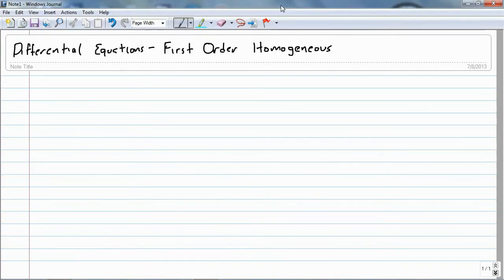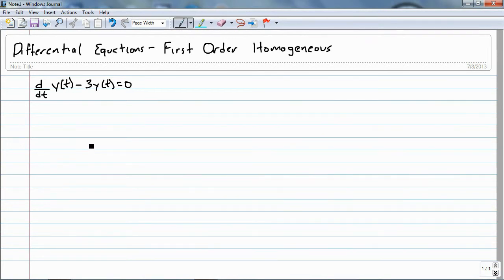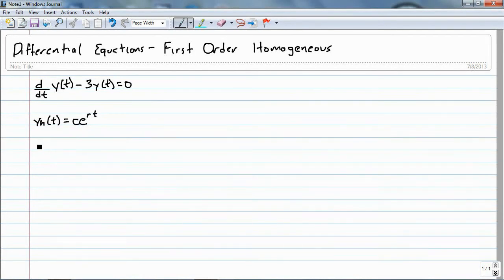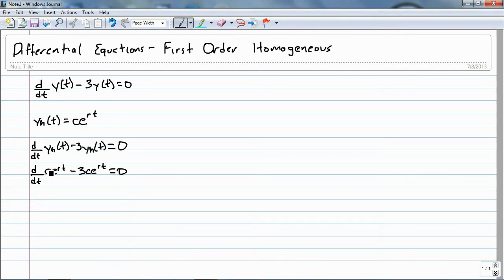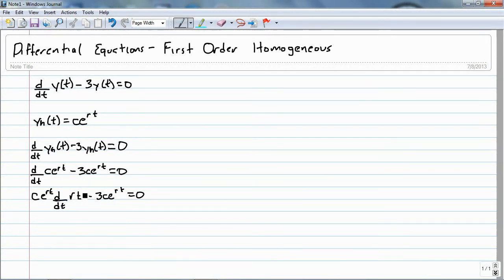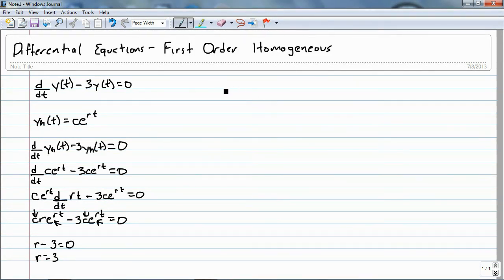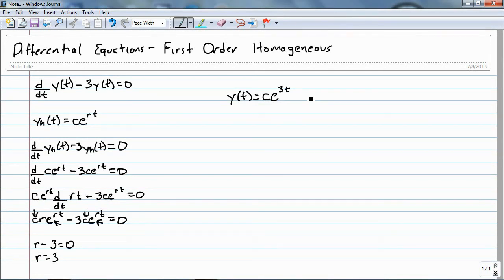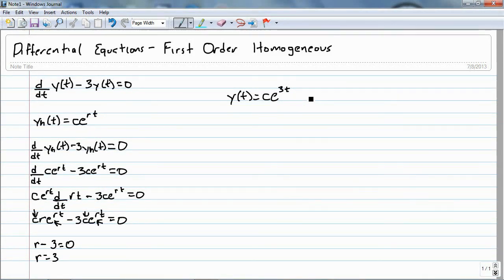0206 Differential Equations First Order Homogeneous